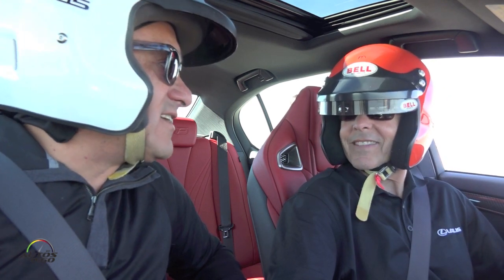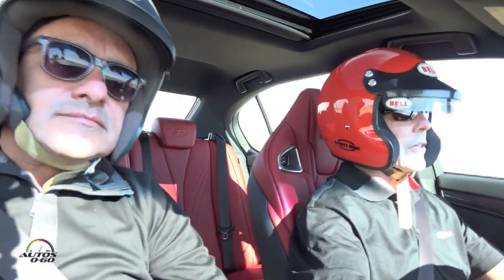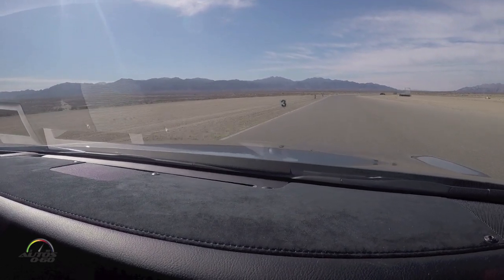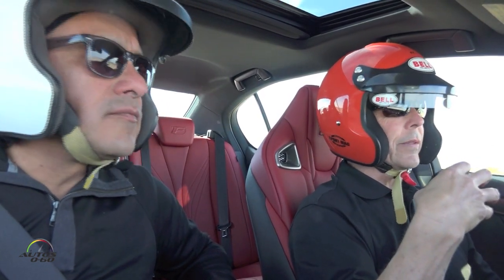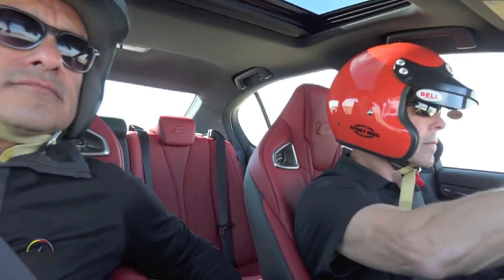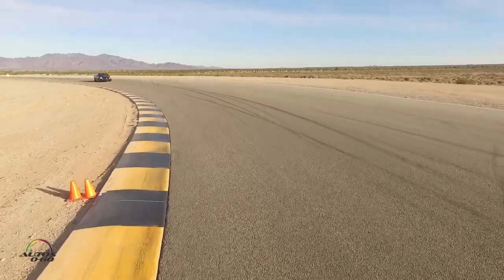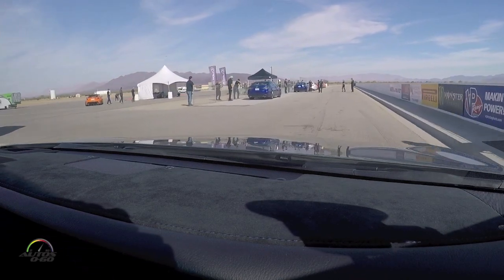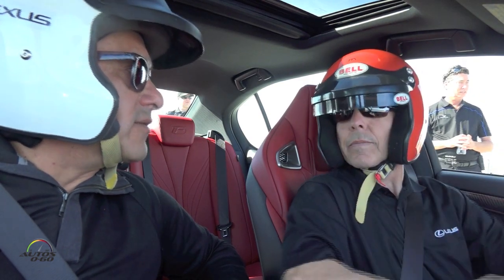2016 Lexus GS F hot lap with Lexus Brand Ambassador Scott Pruett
Lexus, the luxury vehicle manufacturer, has announced the much-anticipated GS F performance sedan, which combines a refined four-door package with the speed and agility of a premium sports car.

The GS F will be the latest vehicle to join Lexus’ high-performance “F” line that already includes the RC F coupe.

Although the GS 350 F SPORT shares the same platform as the new GS F, they should not be confused. The GS F will have enhancements throughout, including to its engine.

Under the hood will be a responsive, naturally-aspirated 5.0-liter V8 that produces a remarkable 467 hp (473 PS )* at 7,100 rpm and peak torque of 389 lb.-ft. (527 Nm)* at 4,800-5,600 rpm. This sophisticated engine uses both Otto and Atkinson combustion cycles to maximize power and efficiency in given situations.  Befitting the nature of this high performance sedan, the engine will be mated to a lightning quick eight-speed automatic gearbox with manual-shifting capabilities.